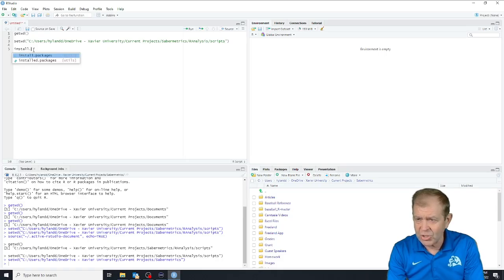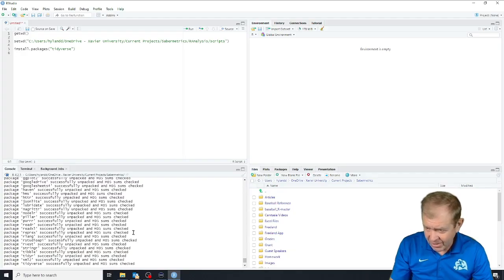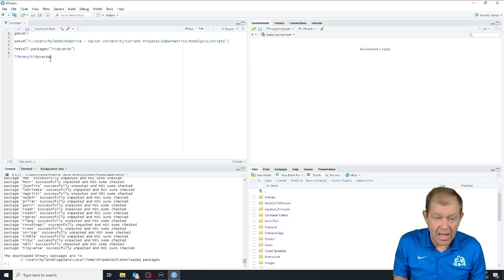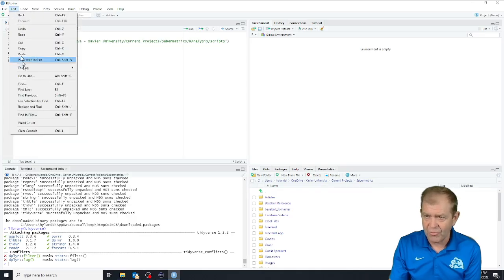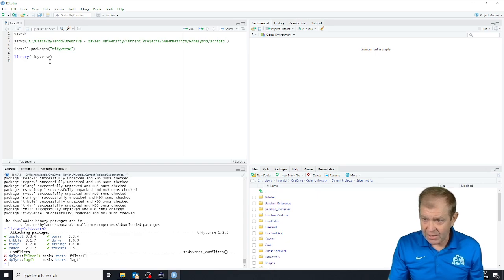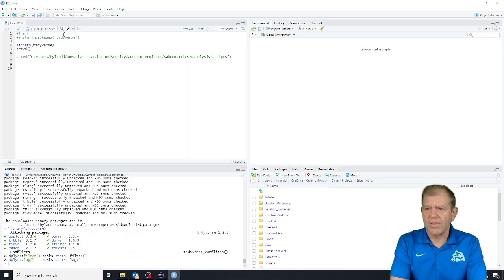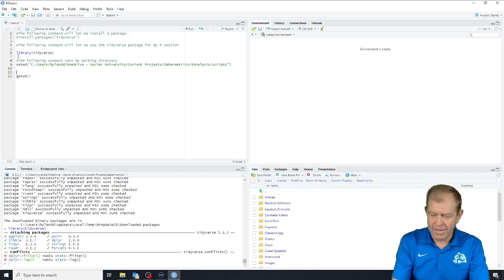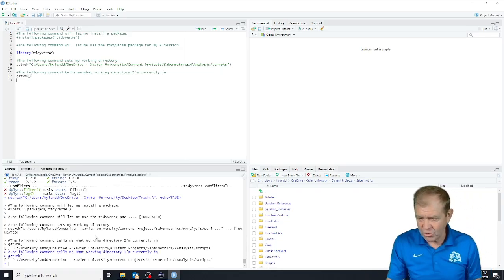4 Install and Load Packages